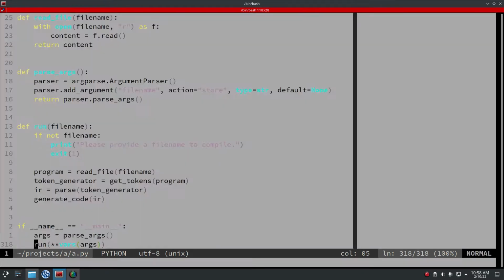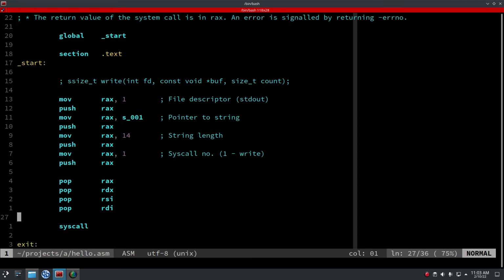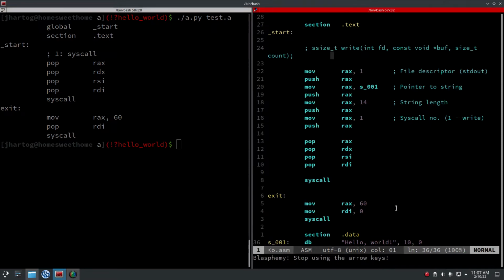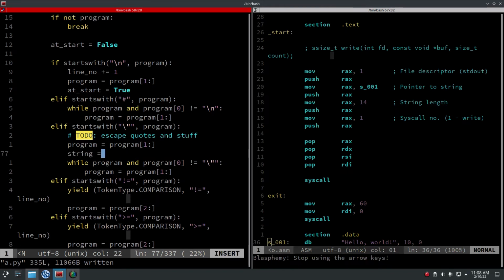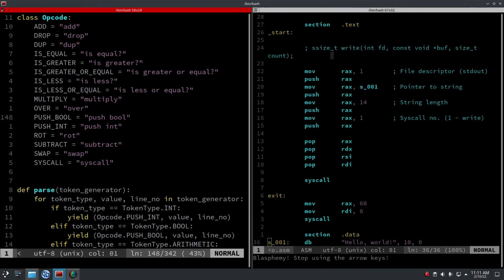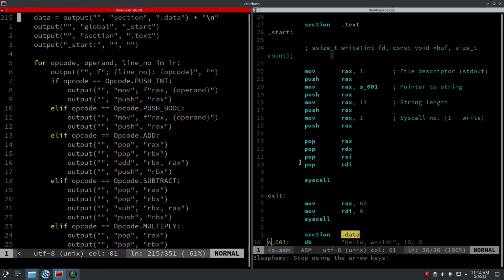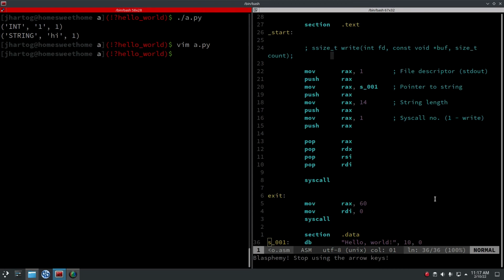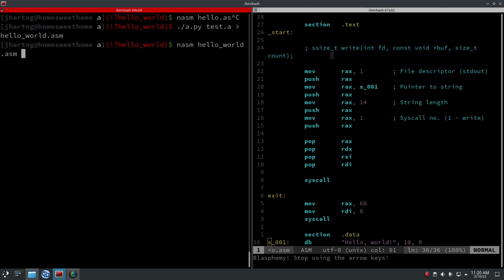Hello world! (ep. 2)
We implement string literals and syscalls to say hello to the world!

I'm terribly sorry for my horrendous English, I hope you don't mind.

00:00 Introduction
01:50 Hello world assembly code
03:21 Implementing syscalls
06:54 Implementing string literals
18:06 Running our first "Hello, world!"
20:18 Next time